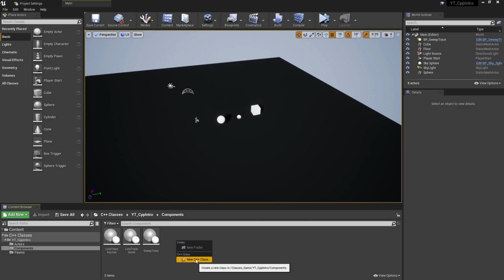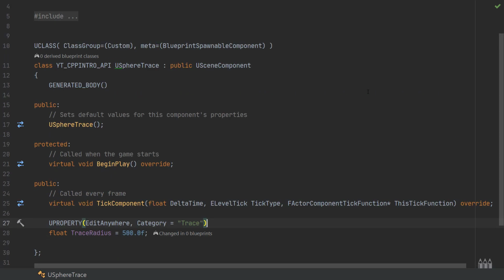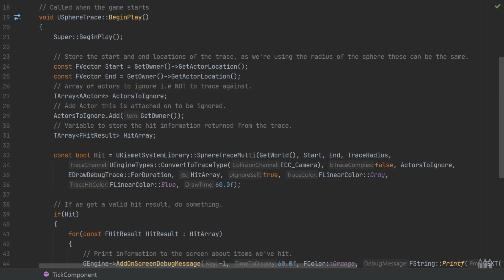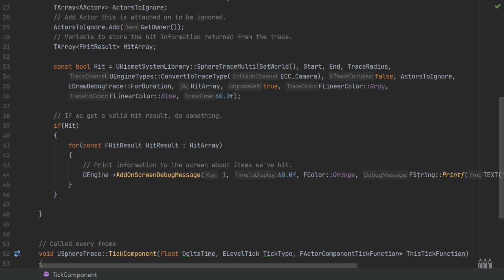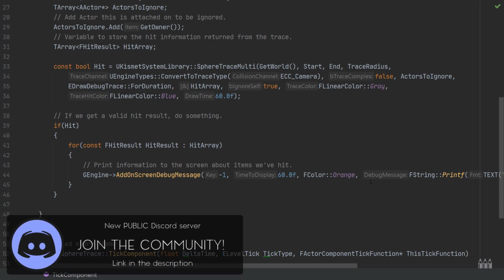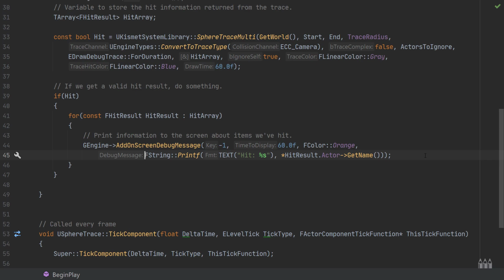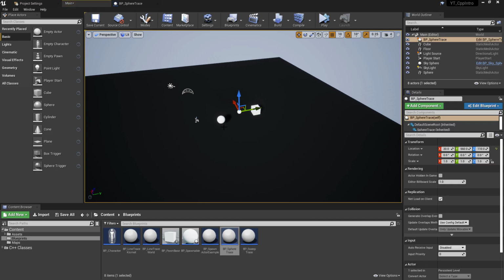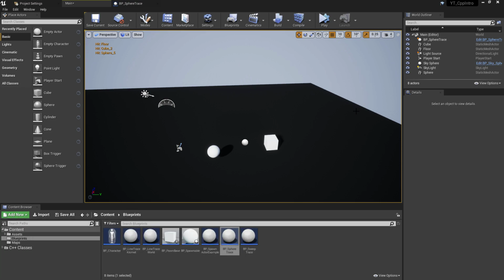UE4 C++ Tutorial - SphereTrace - Kismet- UE4 / Unreal Engine 4 Intro to C++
In this video, we look at the SphereTraceMulti functionality found inside of the Kismet library context.

Intro to C++:
Intended to be the true intro to C++ for UE4. This playlist is intended to focus on one topic at a time and explain how, why and when they work. Think of it as documentation in video form.